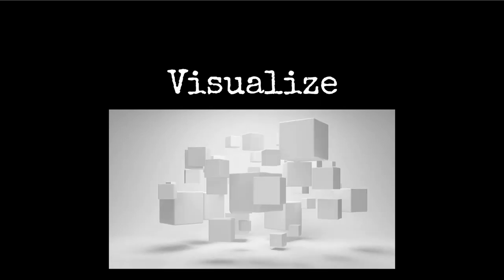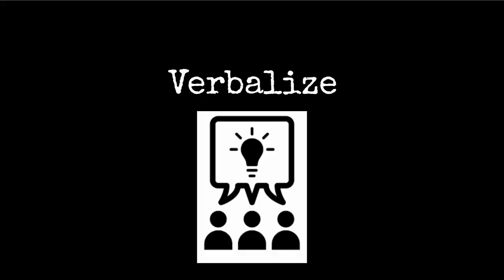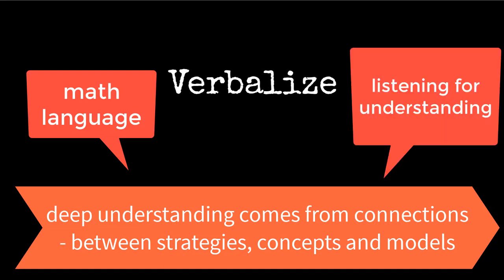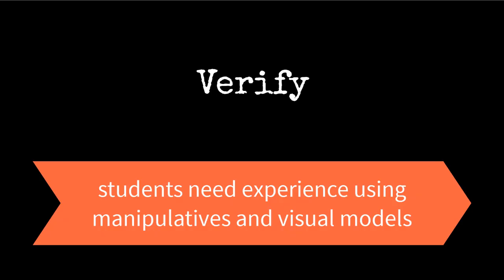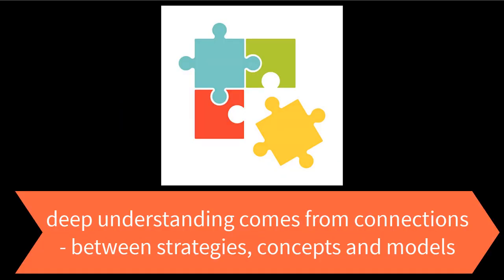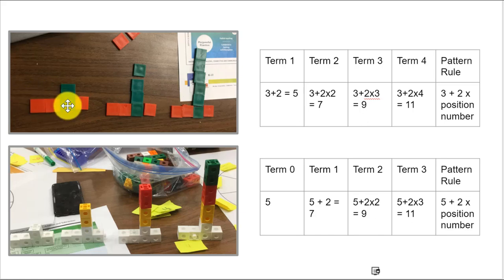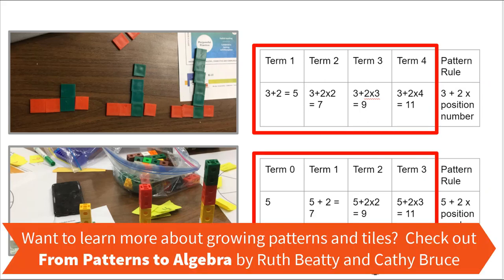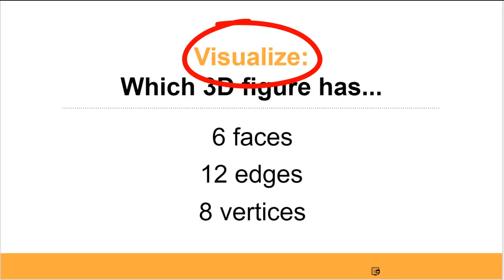Intro to the 3 Vs: Visualize, Verbalize, Verify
An introduction to the 3Vs: visualize, verbalize, verify.  This is a thinking routine that supports  critical and creative thinking, and encourages student discussion.